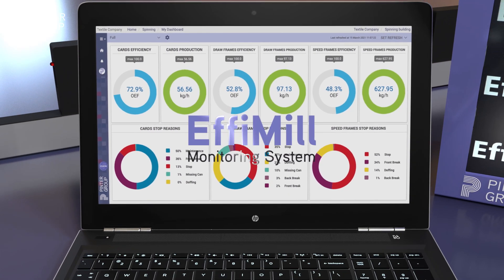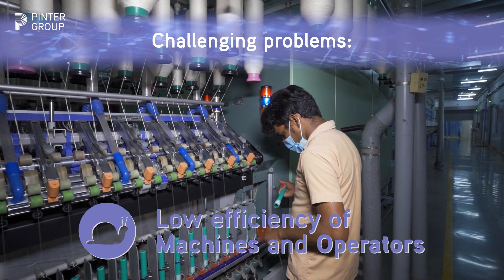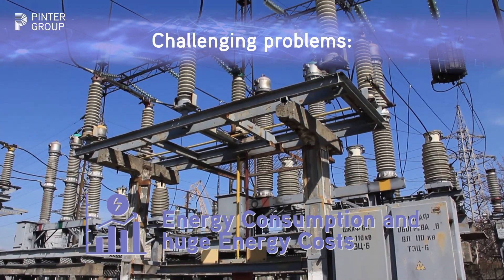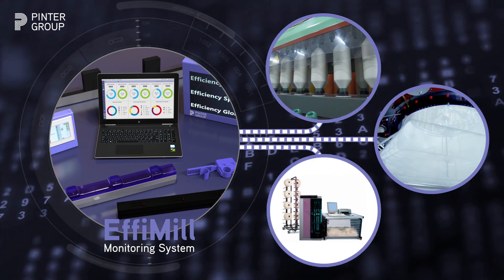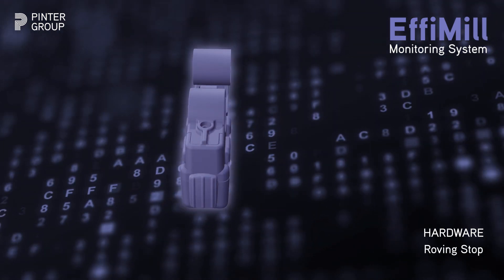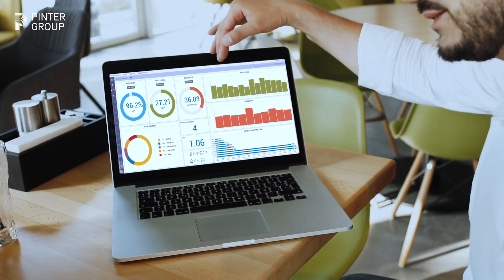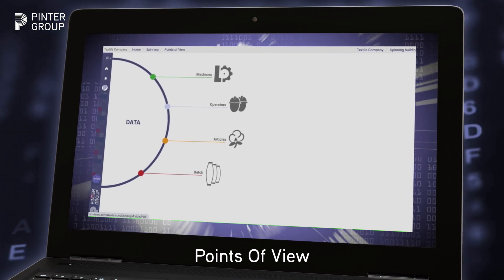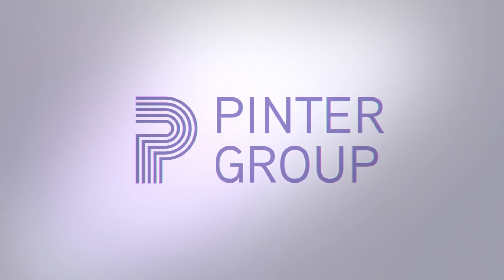EffiMill Monitoring System by Pinter Group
EffiMill is the solution for those Spinning and Weaving mills that need to improve the efficiency and the productivity reducing the costs.
The system consists in hardware and software products, that can be combined to offer customized solutions for Spinning and Weaving mills.
All Data are collected and processed in real time.